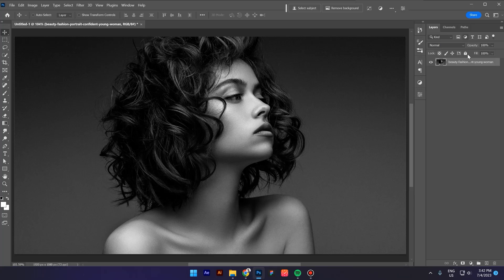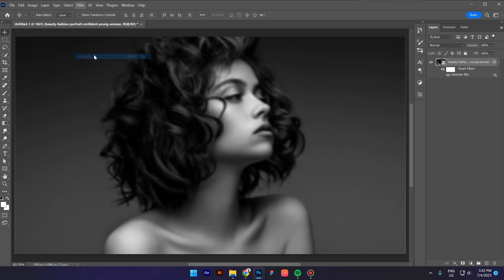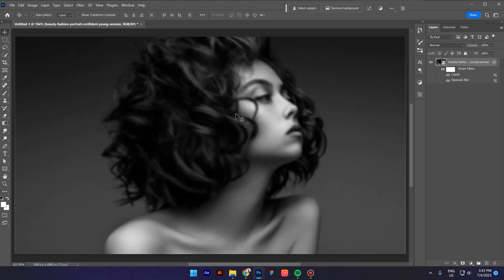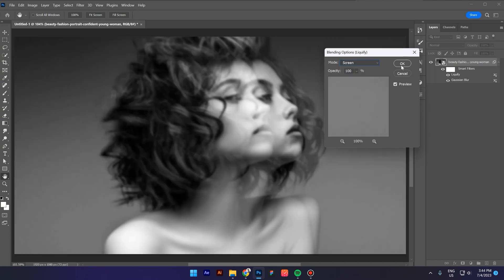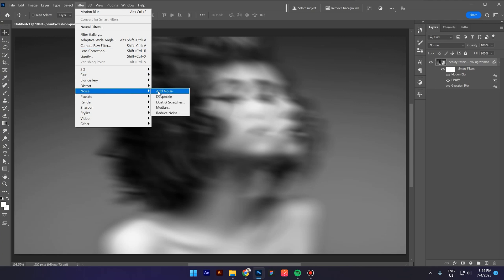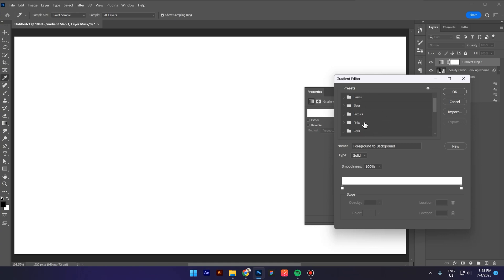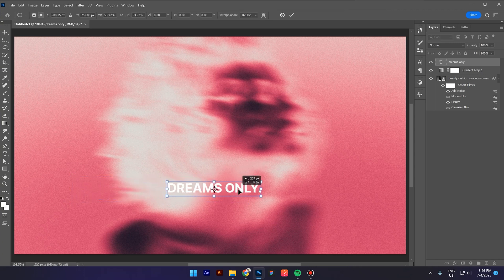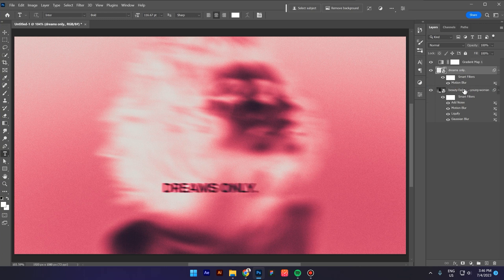Brutalism style design in Adobe Photoshop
In this video, you'll learn how to quickly transform any image into a dramatic brutalism-style poster graphic